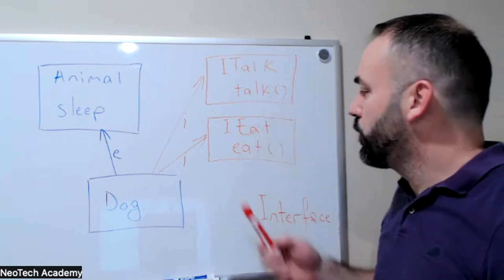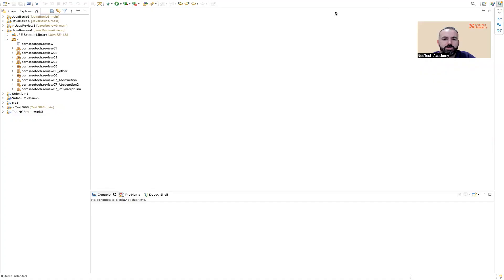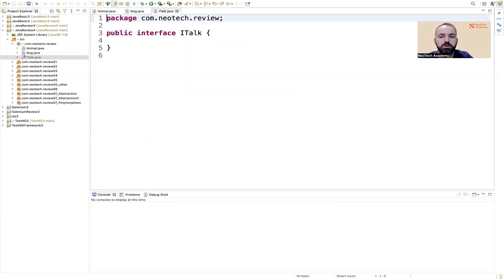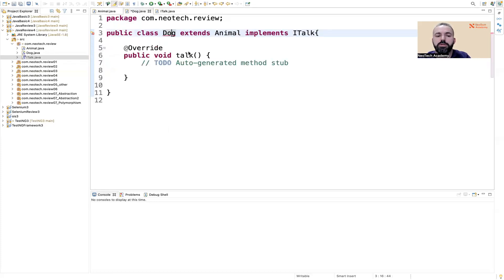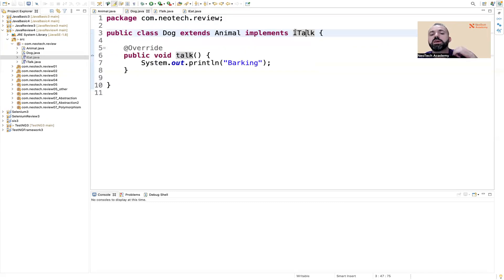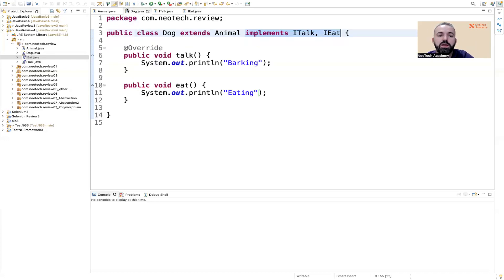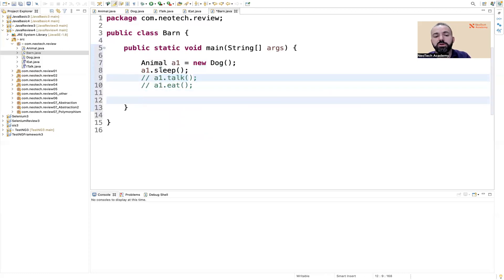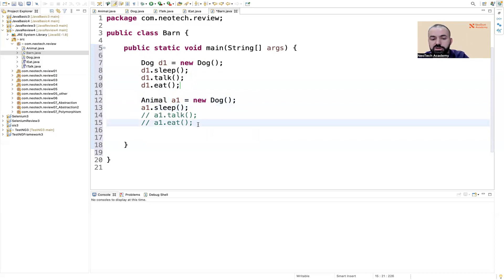Interfaces in Java (Abstraction)